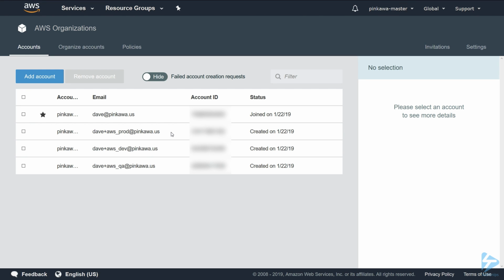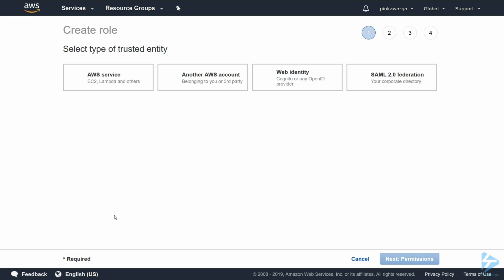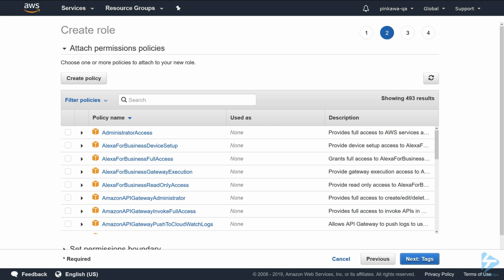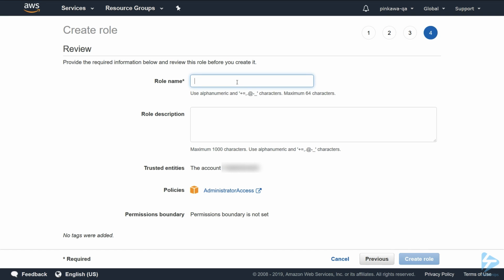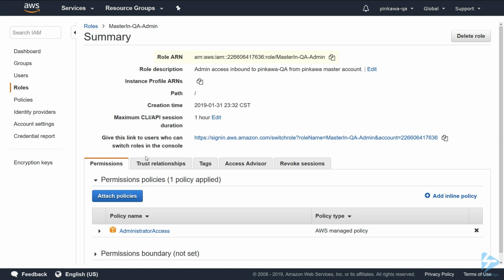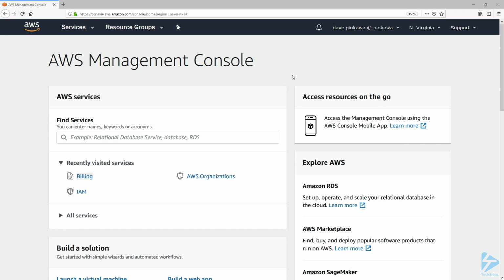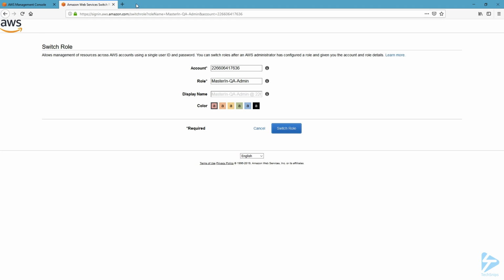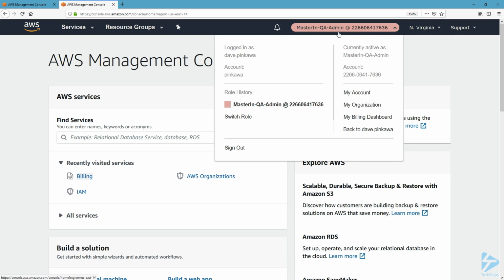How To Configure Role Switching Between AWS Accounts Within An AWS Organization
If your organization's goal is to separate development environments into several distinct AWS Accounts and you want to simplify your IAM User access into each of those, Role Switching is a secure and easy to implement option. There's no need for a multitude of identity providers or individual IAM users created within each Account. Instead we will utilize a secure single point of entry (Master Account) and delegate access to additional resources from this Master account into as many other Accounts as you need.

Prerequisites include:
Familiarity with the AWS console and IAM roles.
More than 1 AWS account and at least 1 IAM user to test with.